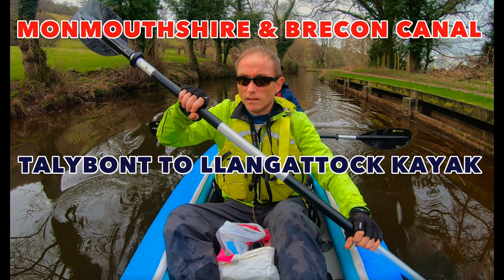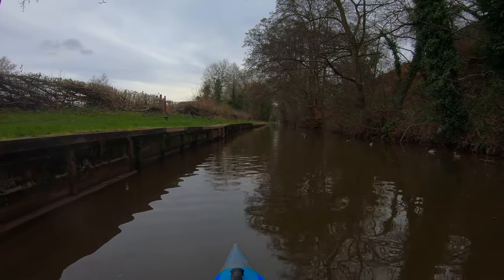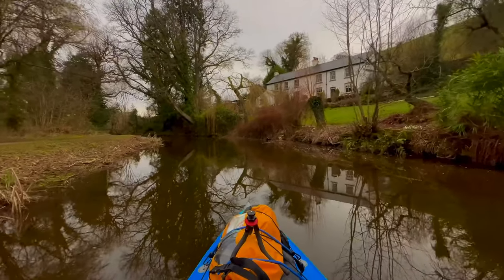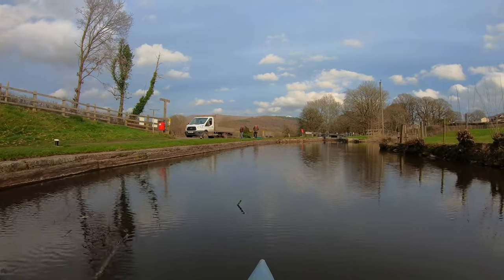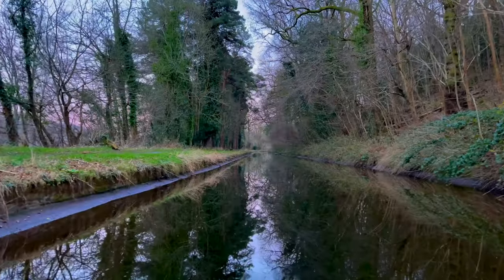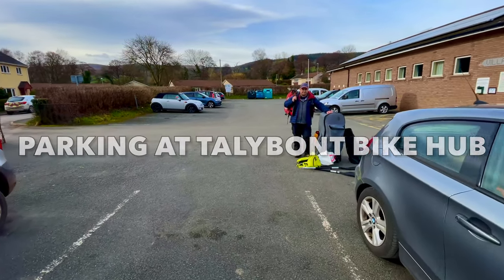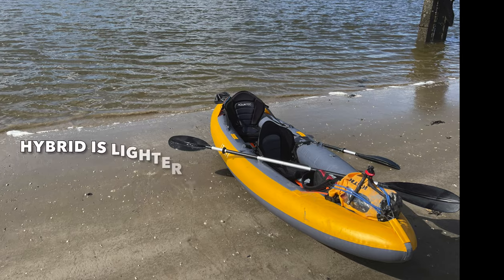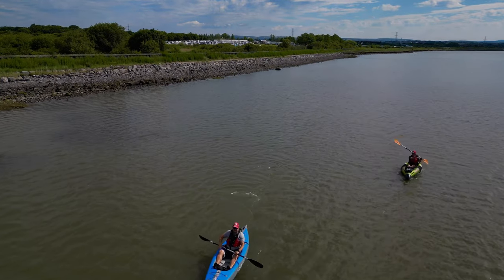Monmouthshire & Brecon Canal - Talybont to Llangattock kayak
This video records our kayak from Talybont-On-Usk to Llangattock on the Monmouthshire & Brecon canal on the 11 February 2022.
This paddle was the second leg of odyssey of kayaking all of the 36 or so miles of the navigable sections of the Monmouthshire & Brecon canal.

If you like kayaking and are interested in the Monmouthshire & Brecon canal then watch on for cinematic footage of the scenery on this route and learn about what we encountered together with practical information about kayaking this route.

Stick around to the end for bonus content to help you if you are interested in kayaking this section of the canal including:

• Logistics such as parking, public transport, launch and landing locations
• what equipment we used
• recommendations for pubs and restaurants on the route
• information about potential safety and other issues on this route
• Other useful information about kayaking the monmouthshire &  Brecon canal generally